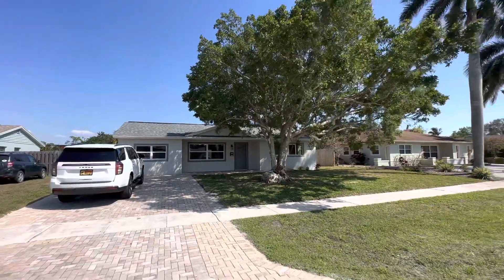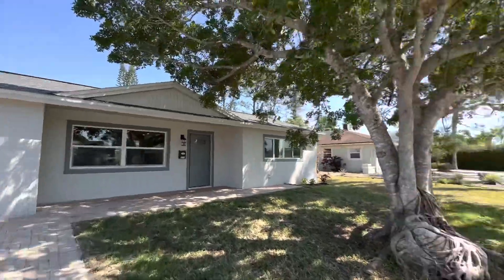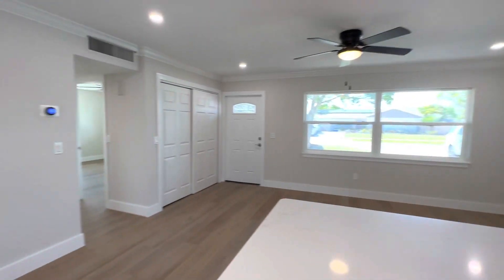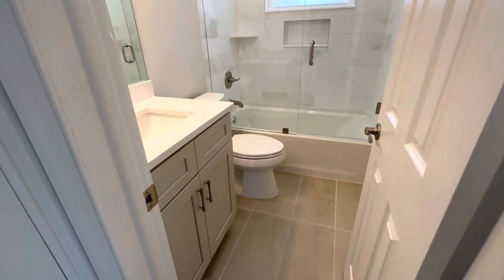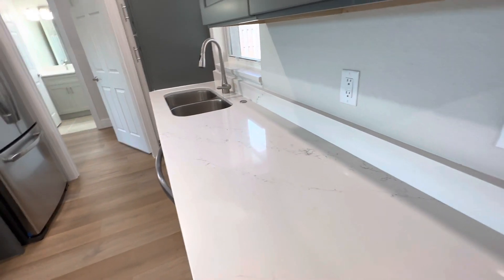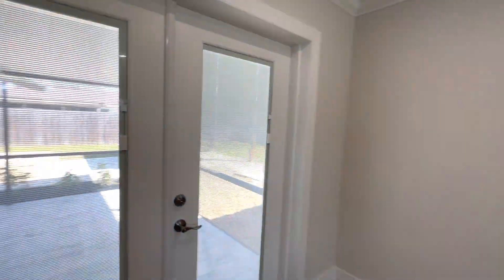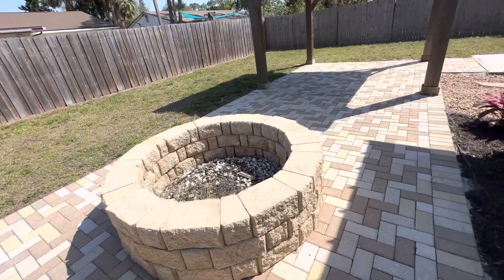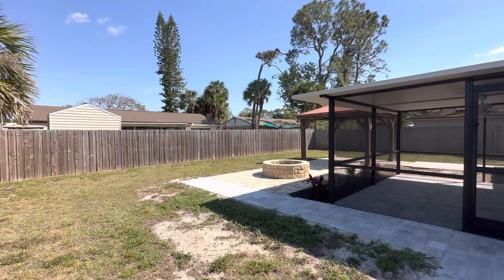Poinciana Property Walk-through - Naples, FL